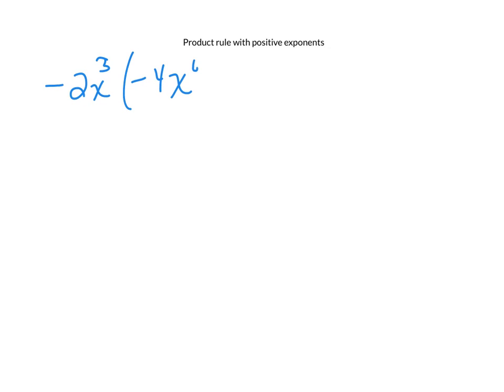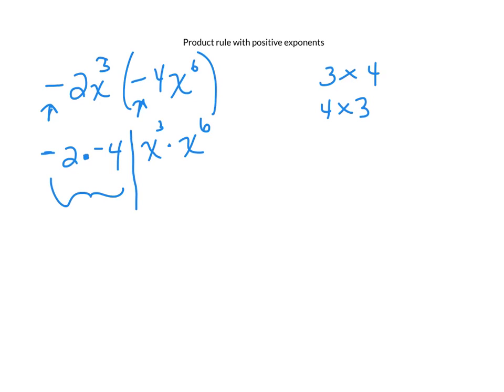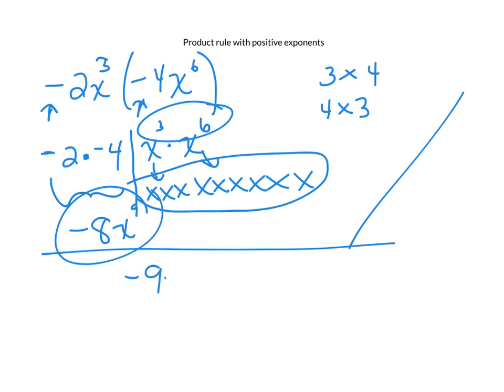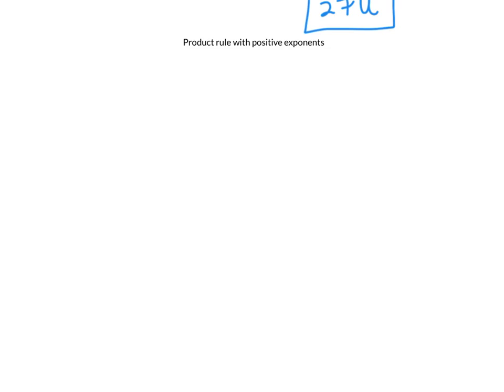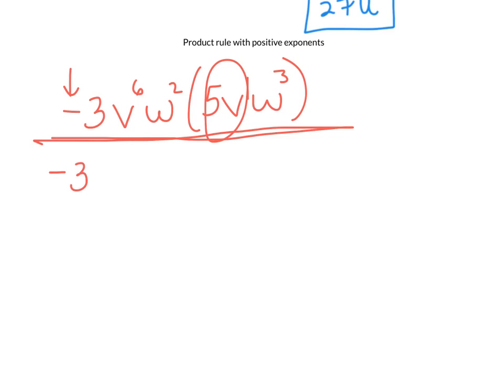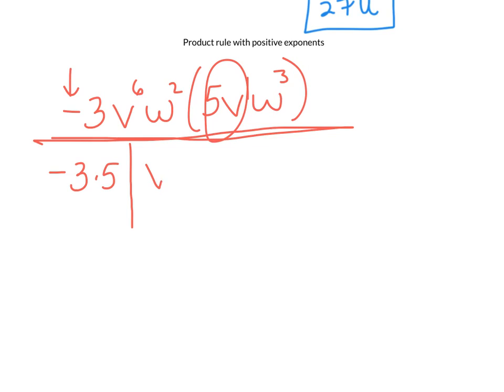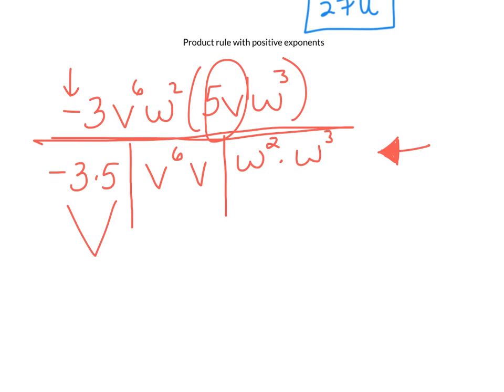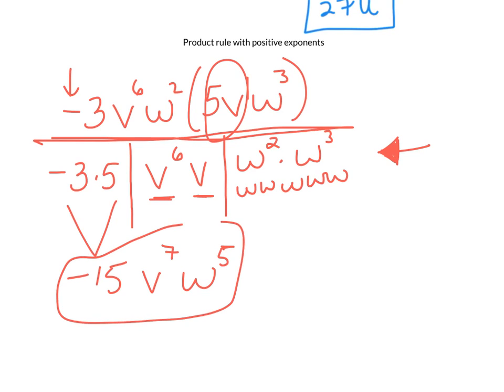Product rule with positive exponents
Using the product rule of exponents with negative exponents